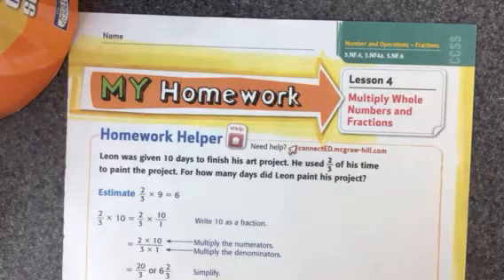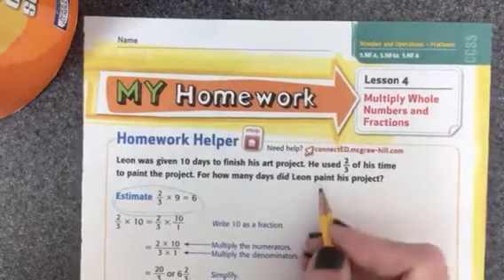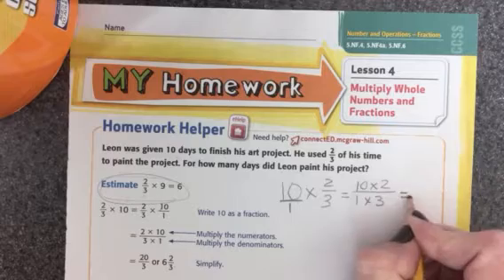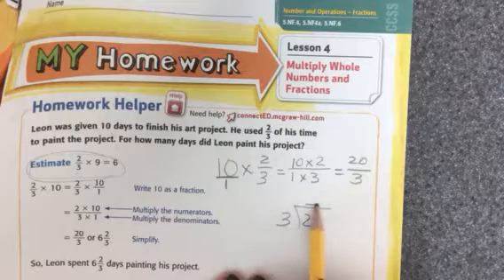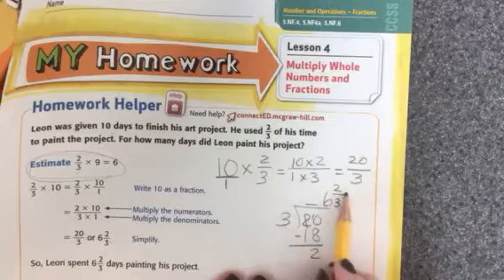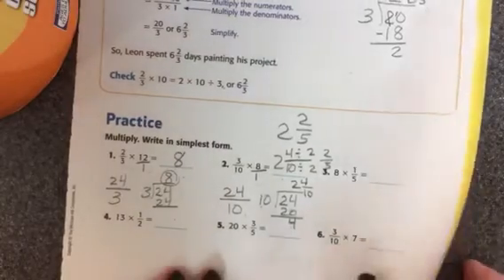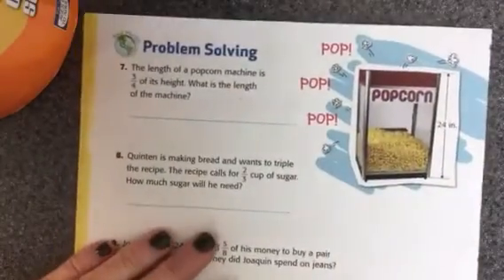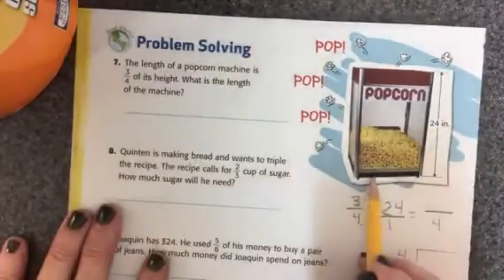Chapter 10: Lesson 4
Multiply Whole Numbers and Fractions